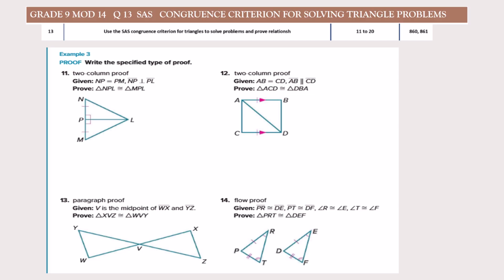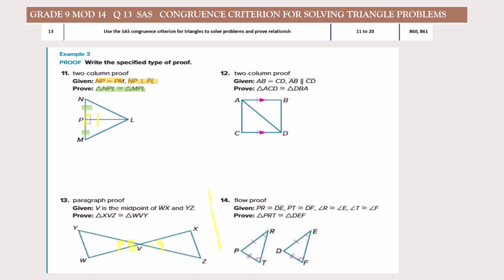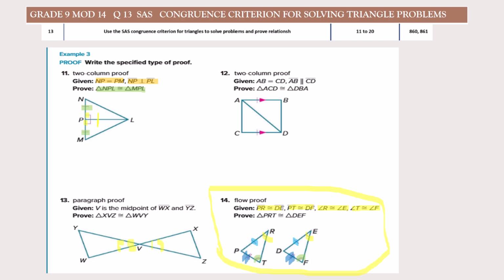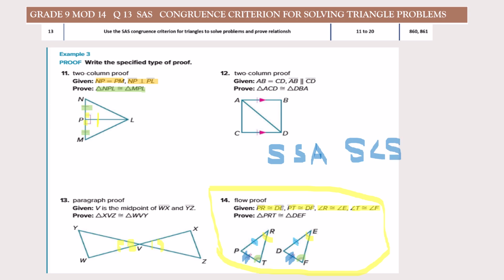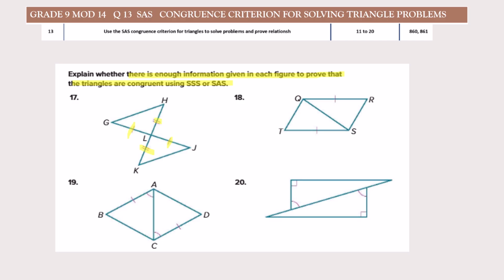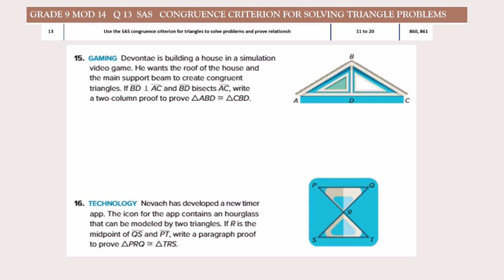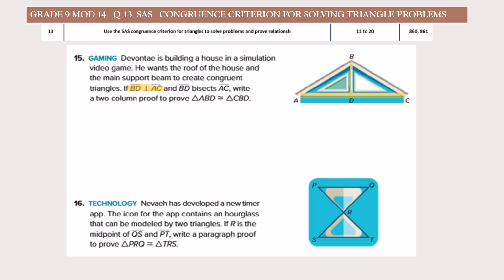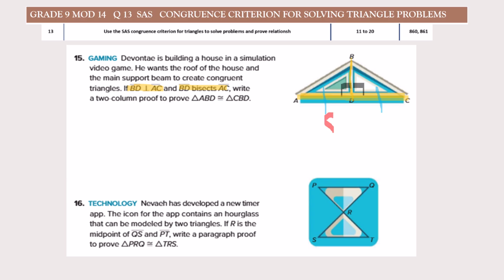GRADE 9 ANGLES OF TRIANGLES PROVING TRIANGLES CONGRUENT SSS SAS Q 13 MOD 14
ANGLES OF TRIANGLES PROVING TRIANGLES CONGRUENT SSS SAS